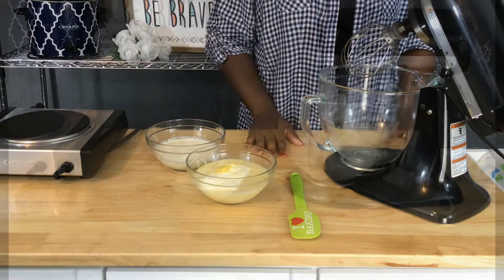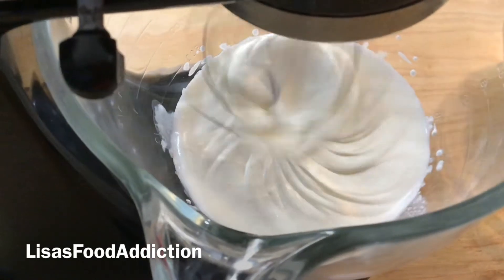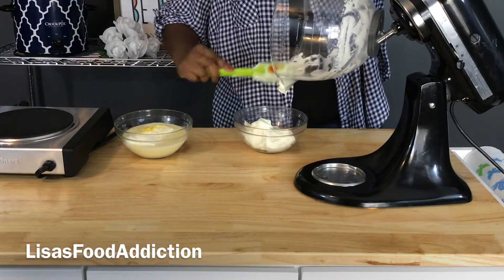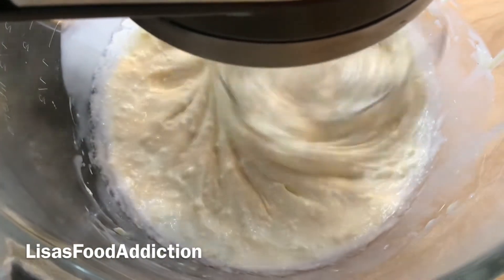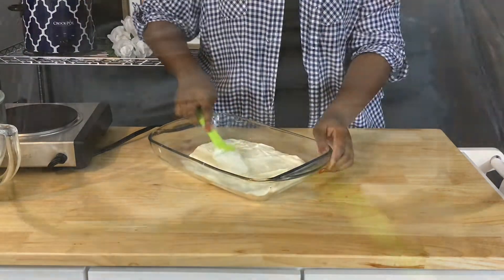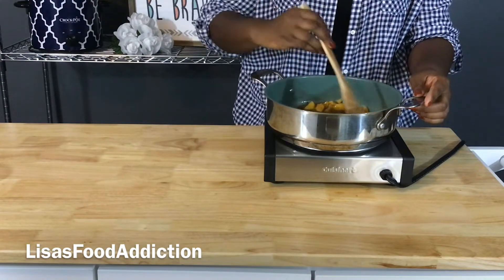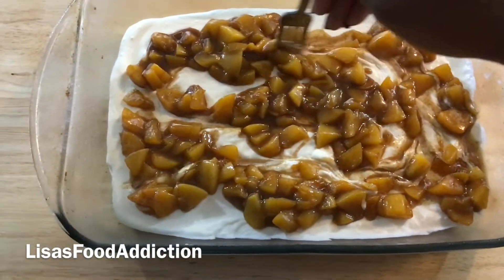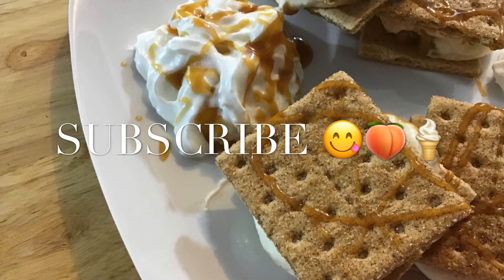Peach Cobbler Cheesecake Ice Cream Sandwiches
Follow on Instagram: @lisasfoodaddiction